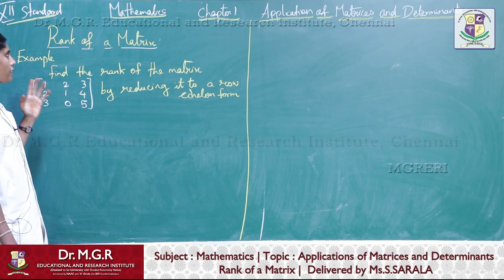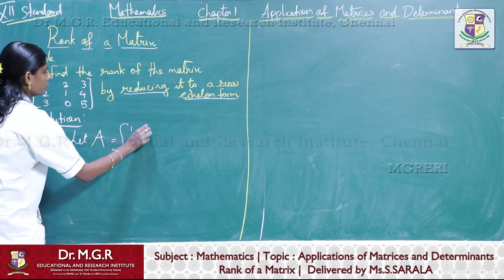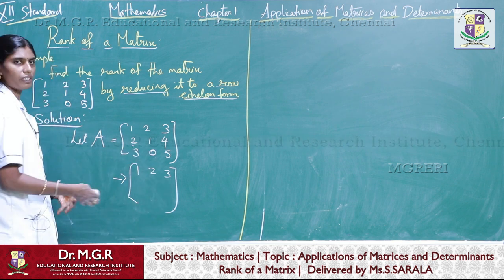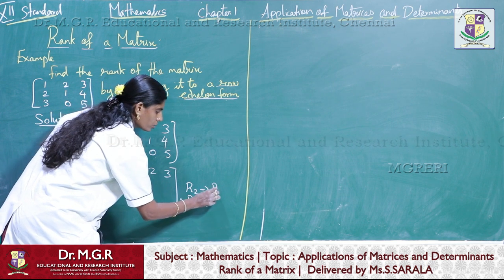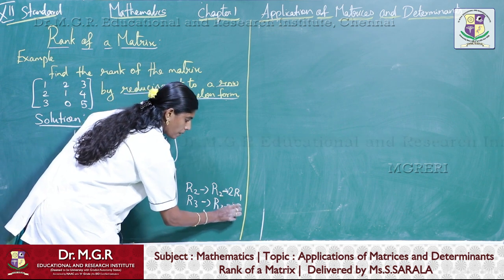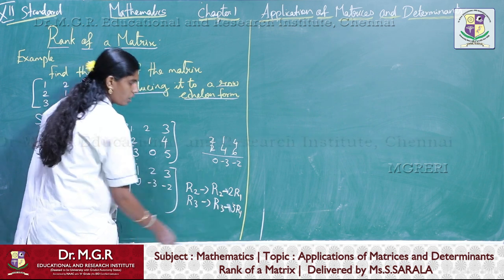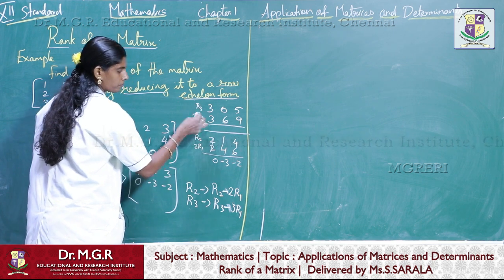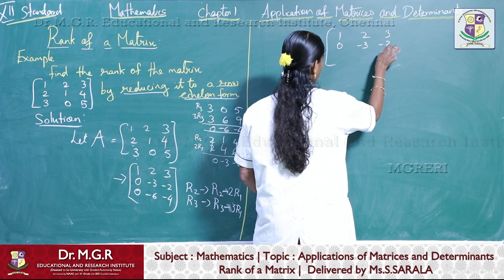Applications of Matrices and Determinants - Rank of a Matrix (Part-2) | Dr.MGRERI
Topic : Applications of Matrices and Determinants - Rank of a Matrix (Part-2)

Delivered by Ms.S.SARALA